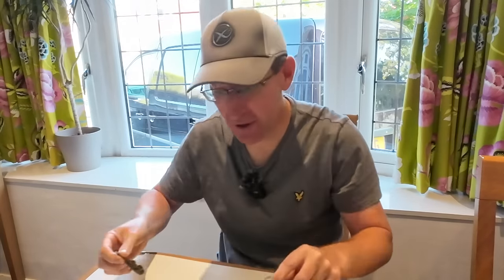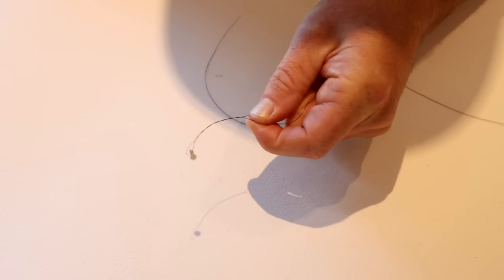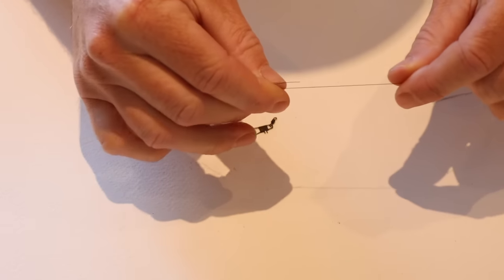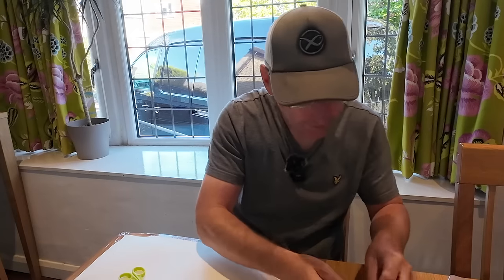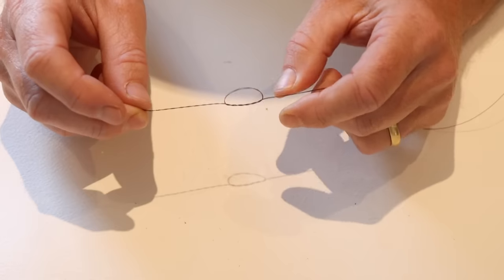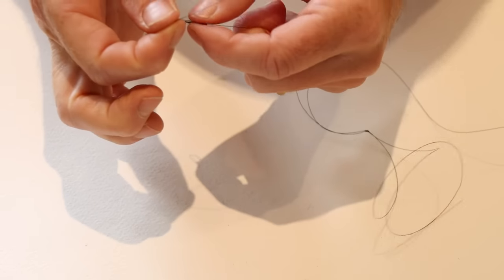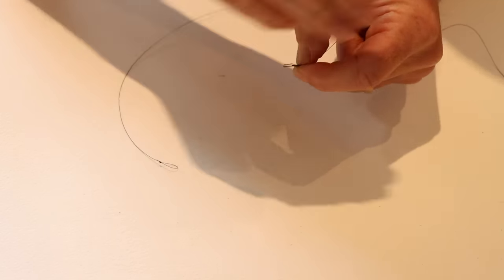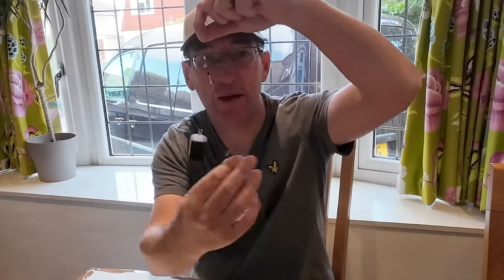Ultimate Guide To Feeder Rigs! (10 OF THE BEST)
An in-depth guide to feeder rigs! Ten of the very best setups PLUS hints, tips and tweaks to give you that vital edge!

CHAPTERS:
(00:00) - Introduction
(00:34) - 1. In-line Feeder: Simple Rig
(06:21) - 2. In-line Feeder: Twizzled Boom Rig
(11:50) - 3. Elasticated Feeder: Simple Rig
(16:37) - 4. Elasticated Feeder: Twizzled Boom Rig
(20:43) - 5. Standard Feeder: Running Rig
(26:14) - 6. Standard Feeder: Twizzled Boom Rig
(32:28) - 7. Standard Feeder: Running Paternoster Rig
(34:05) - 8. Standard Feeder: Fixed Paternoster Rig
(39:01) - 9. Standard Feeder: Sliding Paternoster Rig
(44:44) - 10. Standard Feeder: Helicopter Rig

Want even more? Become a Channel Member to unlock a library of exclusive films. This is also another way to show your appreciation, thanks and support. Click the JOIN button to learn more!